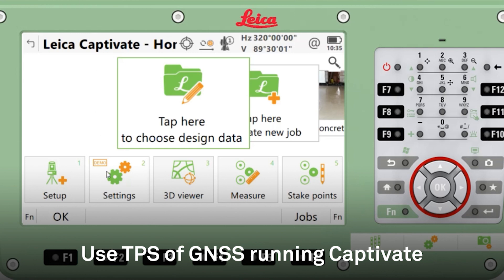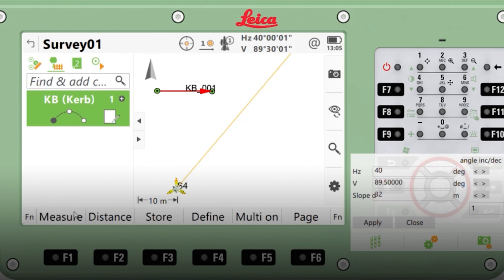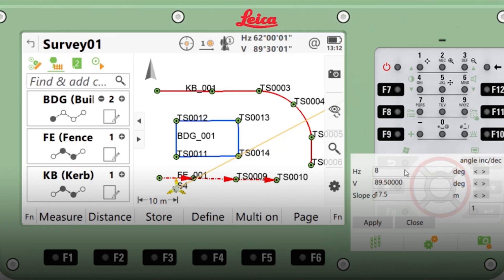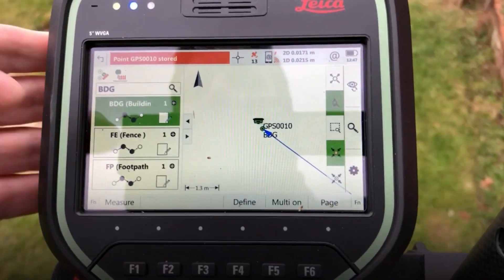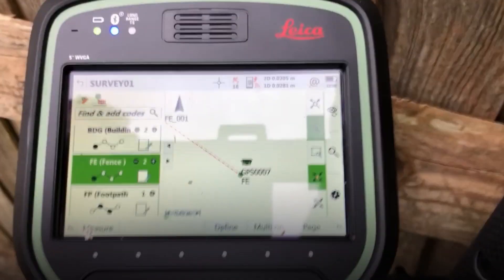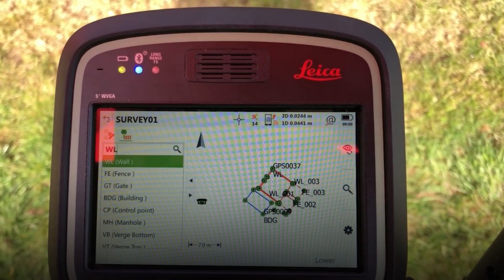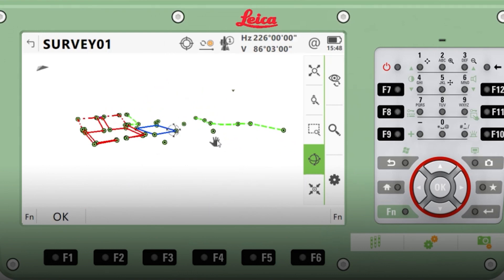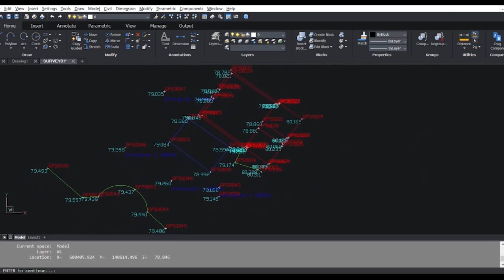Leica Captivate Tutorial: Introduction to Coding & Linework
A smart and simple way to produce as-builts and topo surveys in realtime on Leica Captivate.
This excellent Leica Captivate tutorial video by Rob Williams runs through the settings and workflow which you can follow to produce realtime asbuilt or topo drawings. This workflow can be used on any Leica Total Station or Controller running the Leica Captivate software. and you can download the code list from the SCCS knowledge base using the